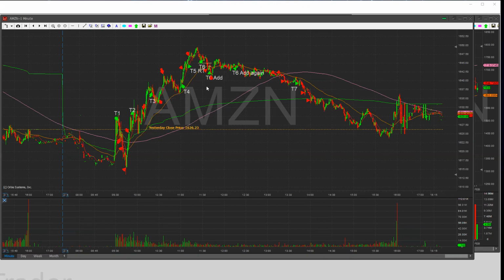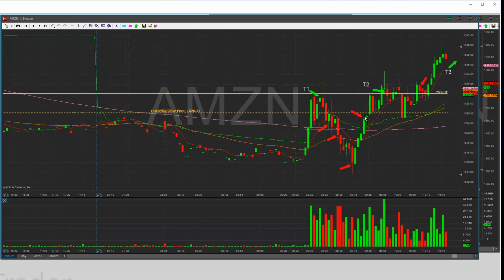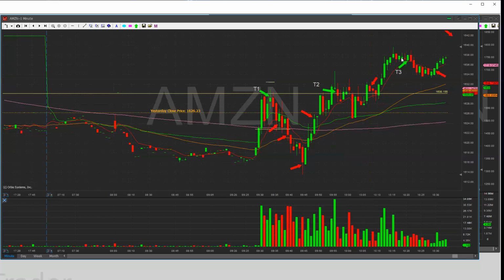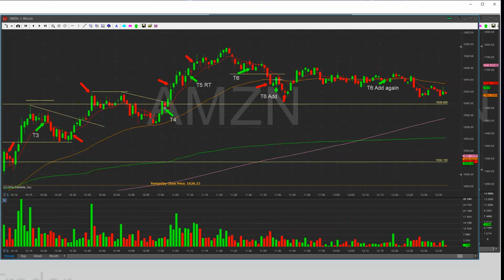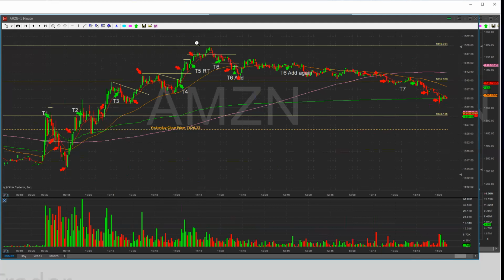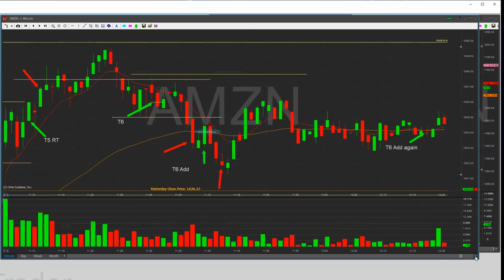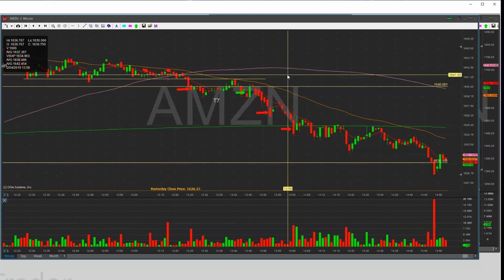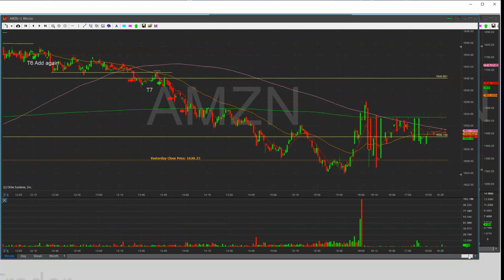Trade Recap Feb 4 2019 (Spending my day with AMZN)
Hey everyone! In this longer video, I show you my whole day on AMZN as I took 7 trades on it. Going thru each trade thought process. The question is, did I over trade? ;)